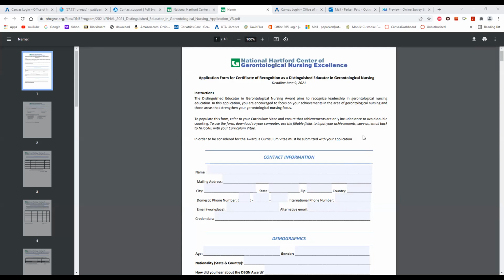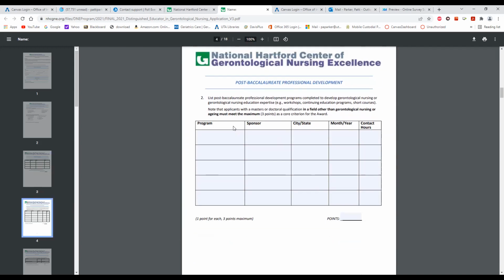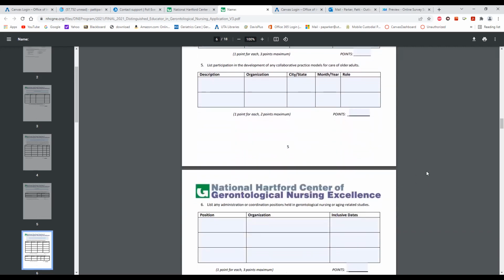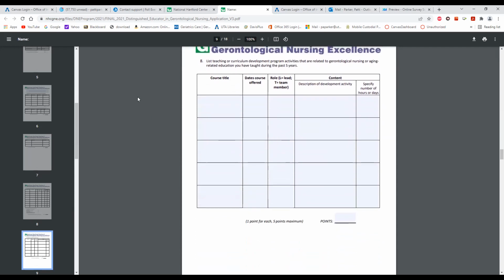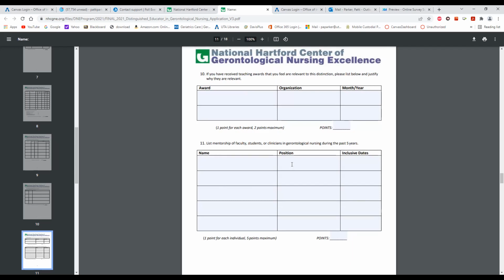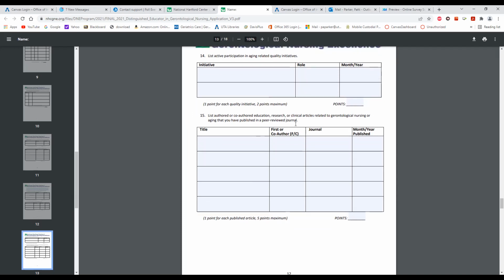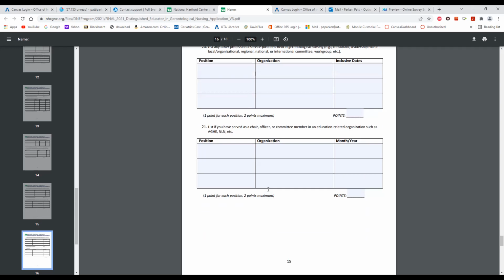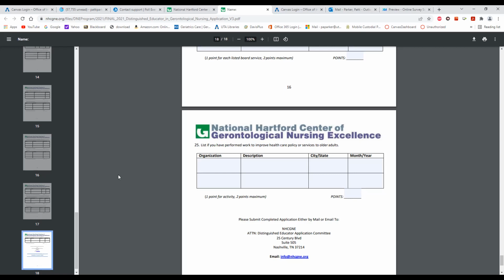NHCGNE Distinguished Educator FAQ Video